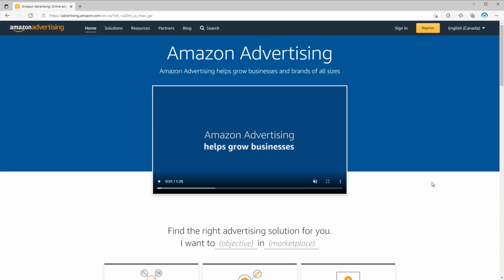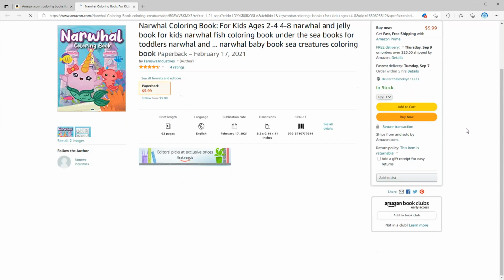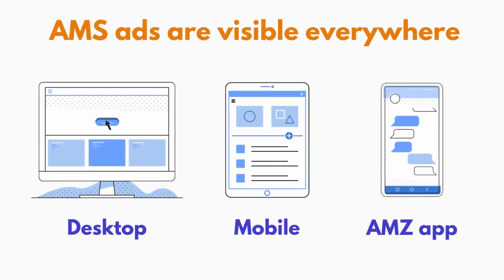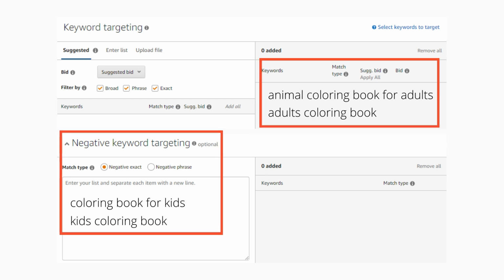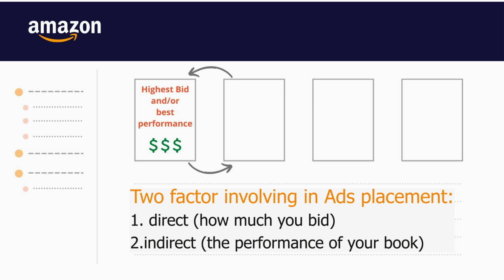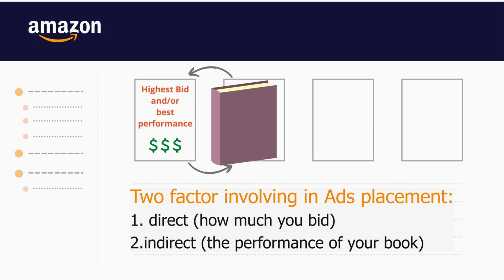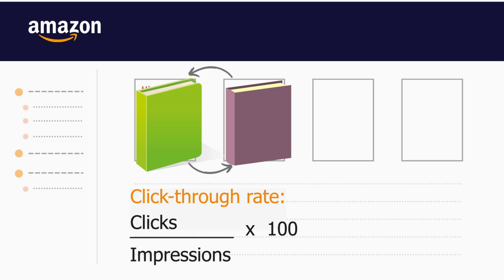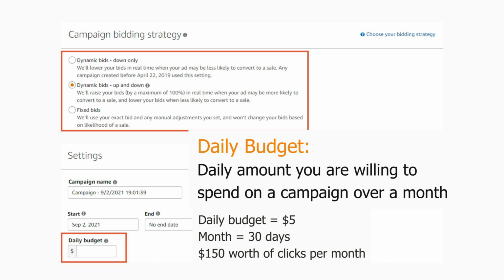Amazon Ads Crash Course for Beginners (part 1) - Don't Miss! - Amazon KDP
welcome to today's video. I have another widely requested video prepared for you. today I want to talk about one of the most important parts of running a KDP business, which is promoting your products on the Amazon website.

📌Helpful websites:
Drawing tablet